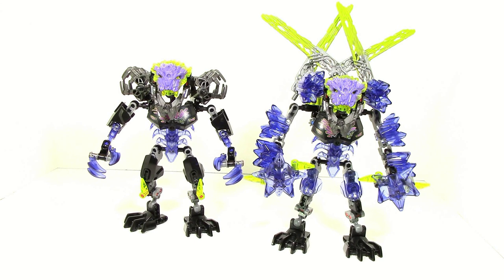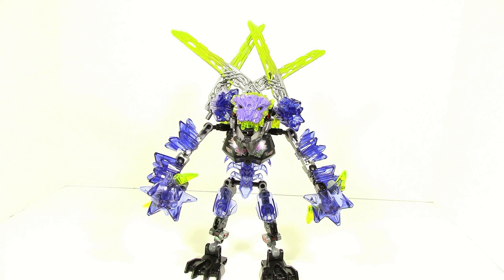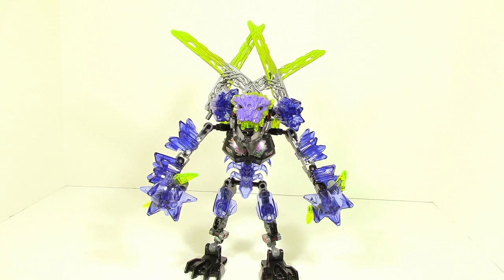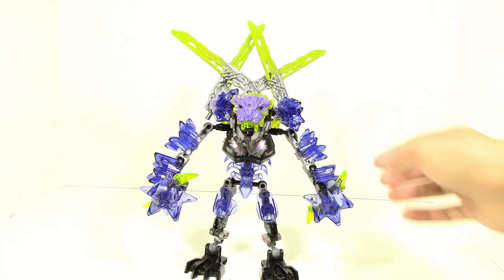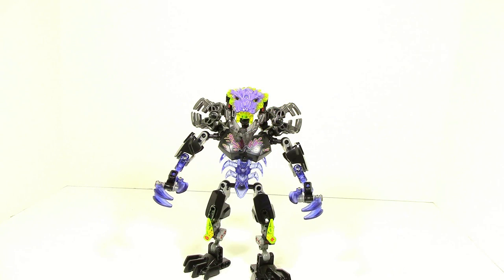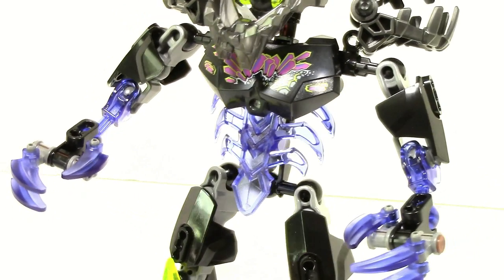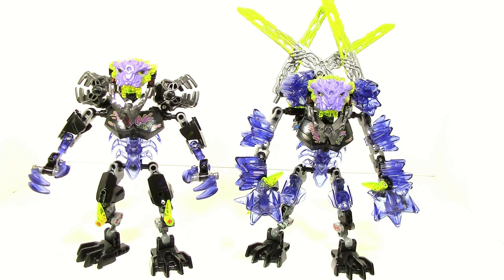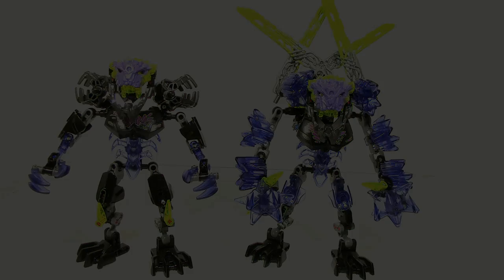Lego Bionicle Symetrical Quake Beast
When photoshop wasn't good enough